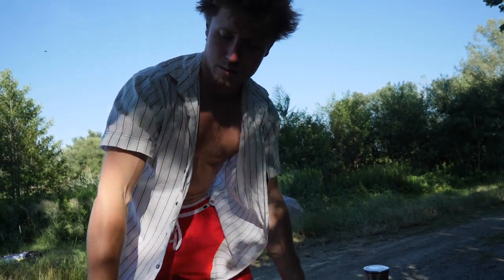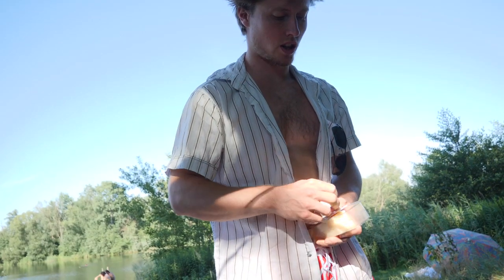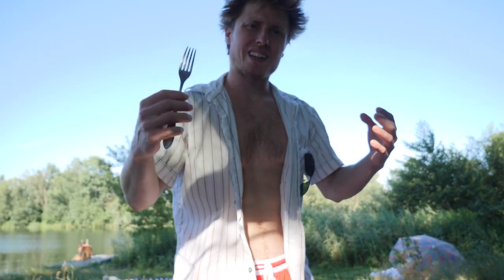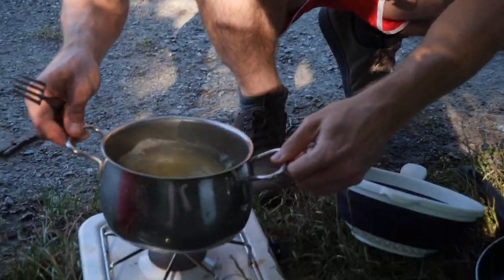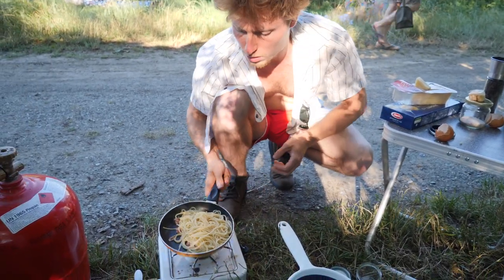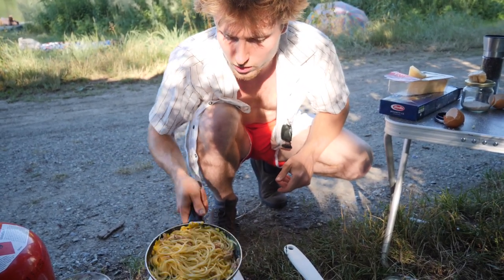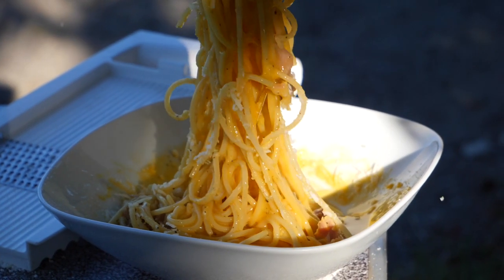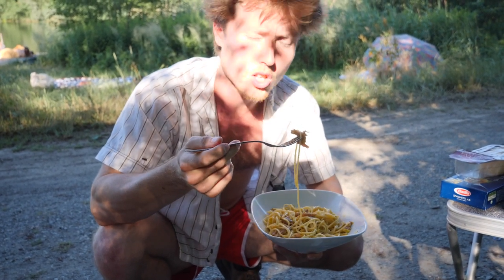Perfect Pasta Carbonara (almost)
How to make Perfect Pasta Carbonara, the original traditional Italian Dish/Recipe. Bon Appetito!

Perfect Pasta Carbonara (almost) (Efficient Cuisine) by Mani the Monkey

Learned something? Got psyched? If you're one of those who wish to give something back, you can do so by joining The Tribe , any support is of course highly appreciated.

Featured Music:
Tango by Agustin Barrios Mangore